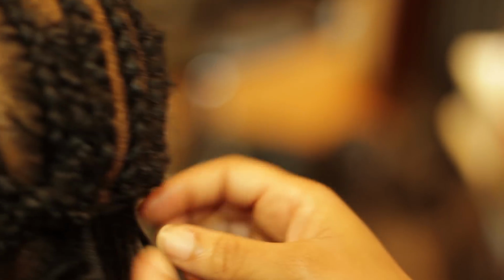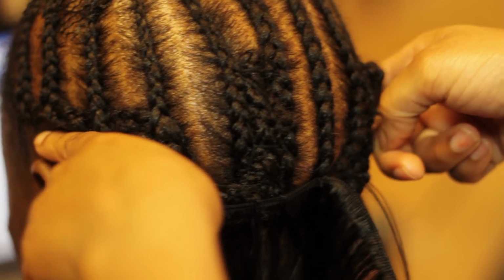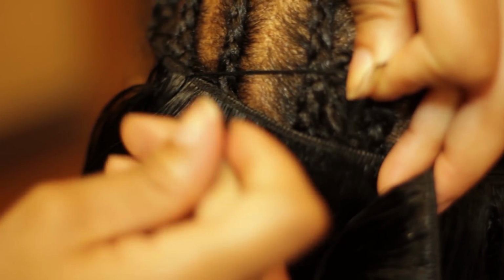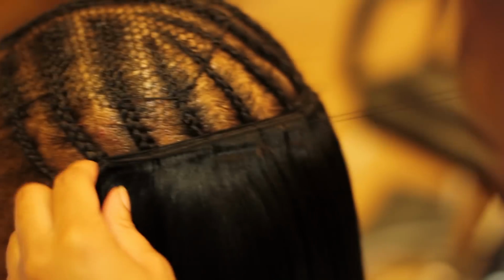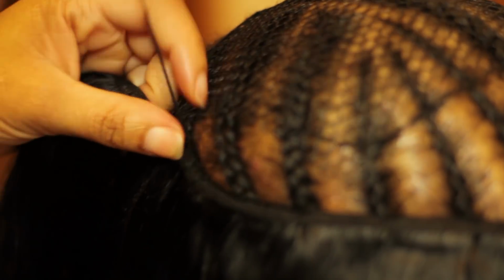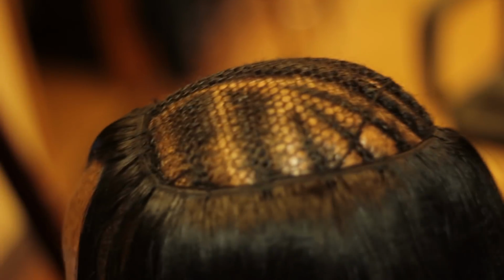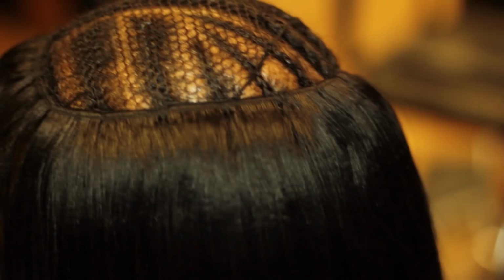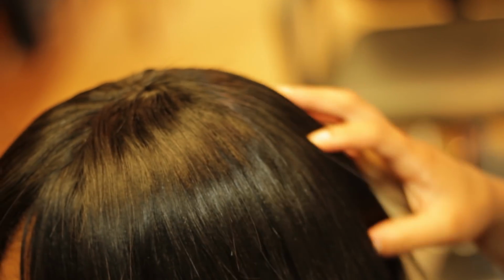Full Hair Sew in with closure Tutorial